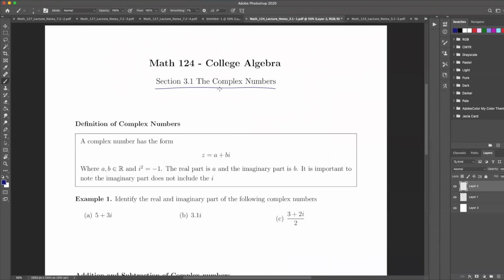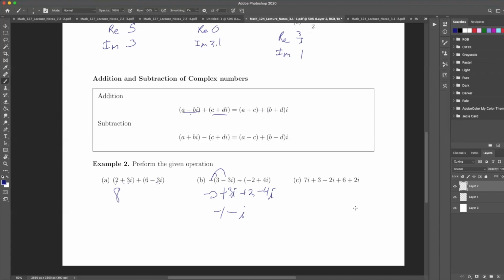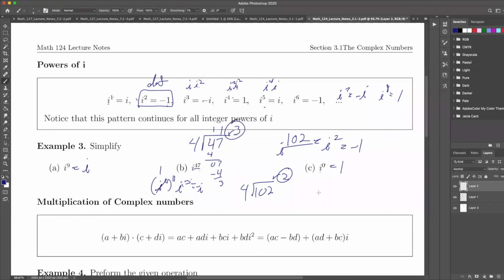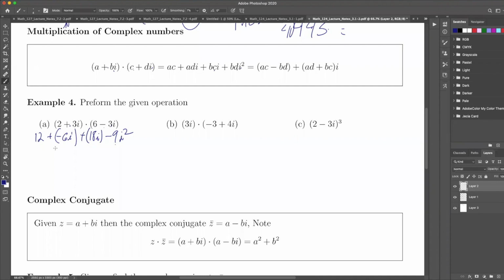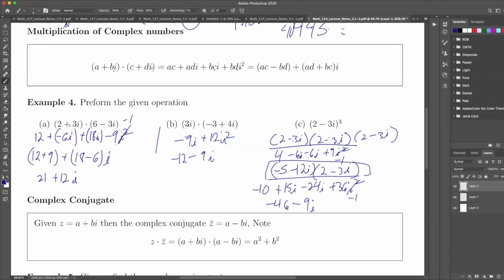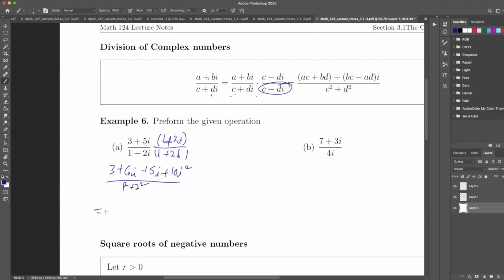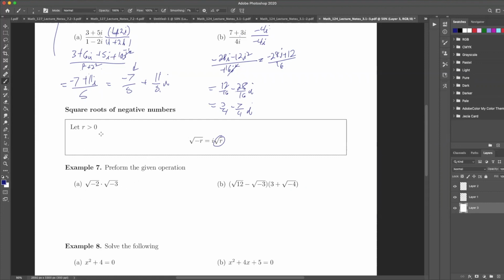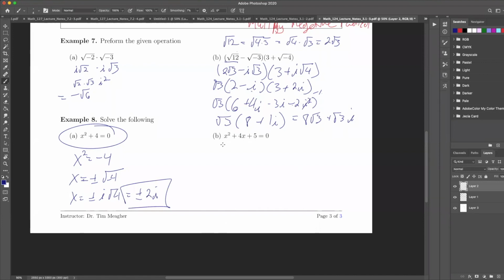Math 124 3.1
This is the Video Lectuer for Math 124 SSection